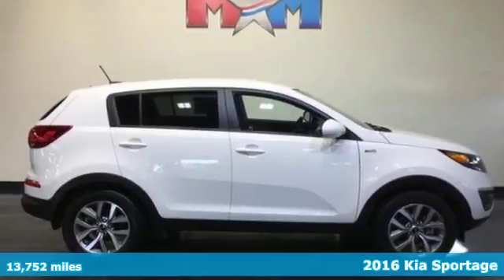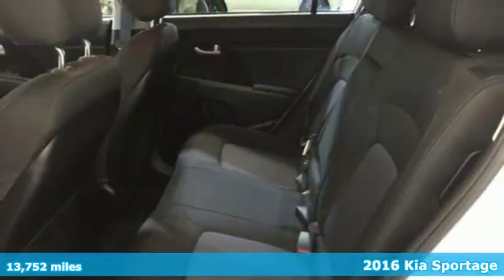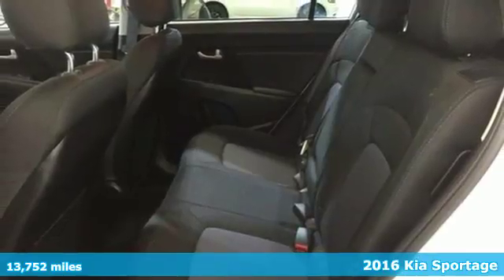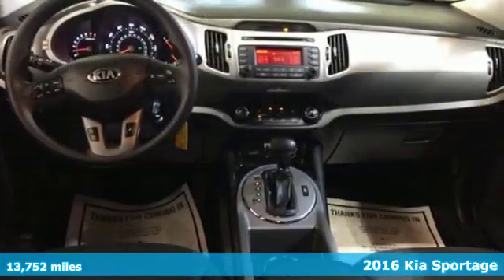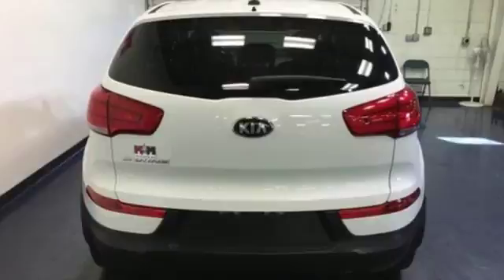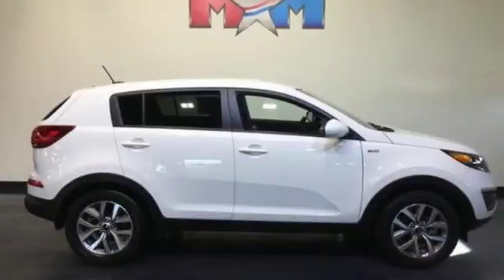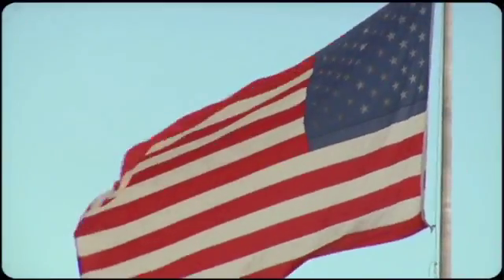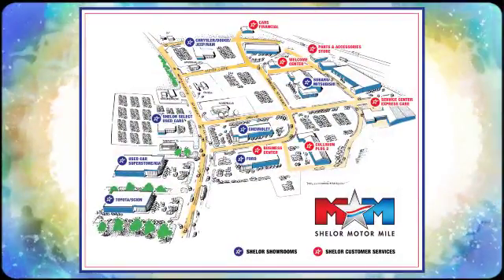Used 2016 Kia Sportage Christiansburg VA Blacksburg, VA KA160357 - SOLD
Year: 2016
Make: Kia
Model: Sportage
Trim: AWD 4dr LX
Engine: 2.4L 4 Cylinder Engine
Transmission: AUTOMATIC
Color: WHITE
Interior: BLACK
Mileage: 13752
Stock #: KA160357
VIN: KNDPBCAC7G7856125
Nice, GREAT MILES 13,752! LX trim, WHITE exterior and BLACK interior. WAS $17,989, FUEL EFFICIENT 26 MPG Hwy/19 MPG City! iPod/MP3 Input, Bluetooth, CD Player, CARPET FLOOR MATS, Aluminum Wheels, All Wheel Drive. CLICK ME!br /br /KEY FEATURES INCLUDEbr /All Wheel Drive, iPod/MP3 Input, Bluetooth, CD Player, Aluminum Wheels MP3 Player, Satellite Radio, Keyless Entry, Privacy Glass, Child Safety Locks. br /br /OPTION PACKAGESbr /CARPET FLOOR MATS. Kia LX with WHITE exterior and BLACK interior features a 4 Cylinder Engine with 182 HP at 6000 RPM*. br /br /EXPERTS CONCLUDEbr /Edmunds.com's review says The 2016 Kia Sportage has a pretty responsive and fun-to-drive character, and credit for this lively feel goes to a suspension that's tuned to favor sharper handling.. Great Gas Mileage: 26 MPG Hwy. br /br /A GREAT TIME TO BUYbr /Reduced from $17,989. br /br /BUY FROM AN AWARD WINNING DEALERbr /At Shelor Motor Mile we have a price and payment to fit any budget. Our big selection means even bigger savings! Need extra spending money? Shelor wants your vehicle, and we're paying top dollar! br /br /Pricing analysis performed on 12/12/2017. Horsepower calculations based on trim engine configuration. Fuel economy calculations based on original manufacturer data for trim engine configuration. Please confirm the accuracy of the included equipment by calling us prior to purchase. br /